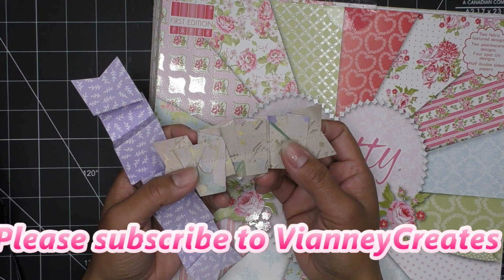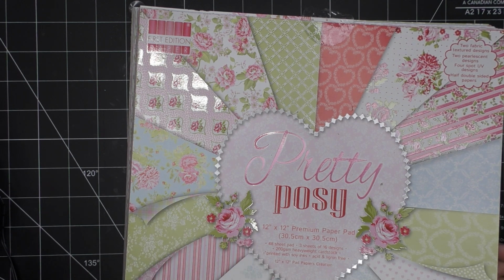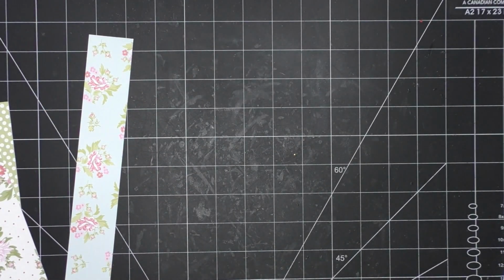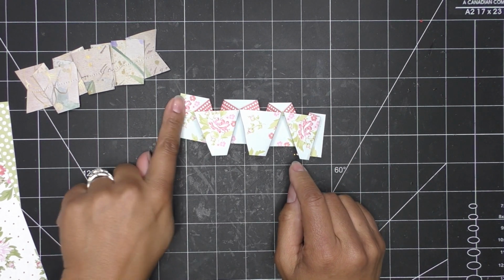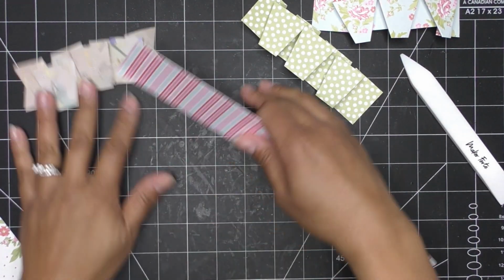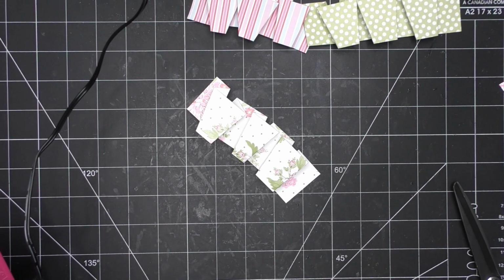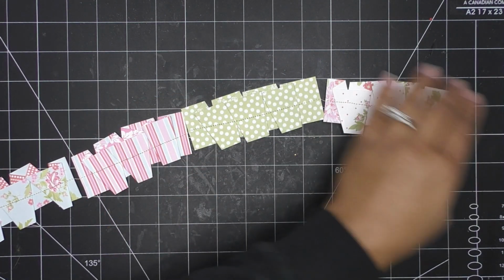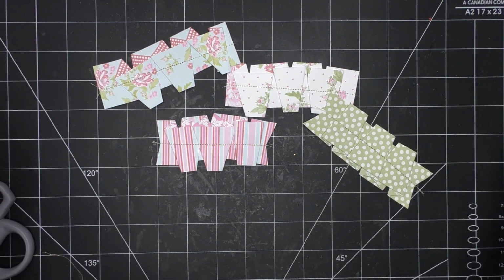Sewn Paper Ruffle Tutorial! Super Cute Ephemera, Easily Made from Scraps!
***Link to my basic, free shapes, ruffle cut file in Design Space

Janome Derby Line
DMC Gold Thread Spool

Mailing Address:
Vianney Luna
United States